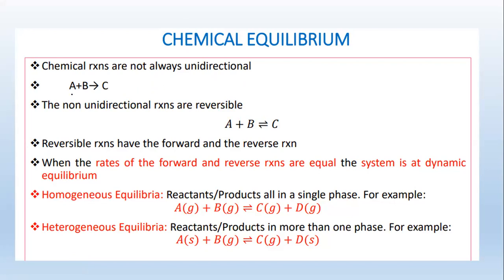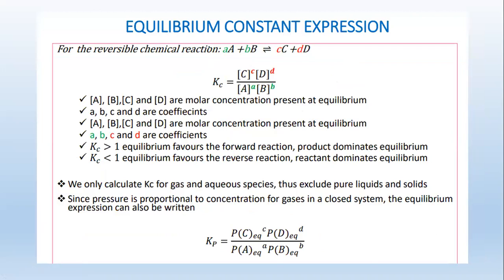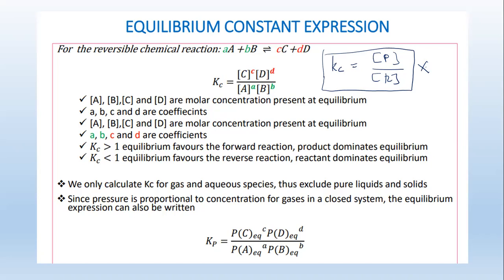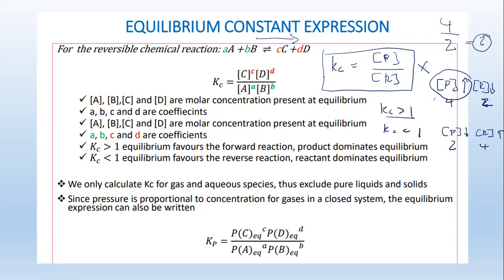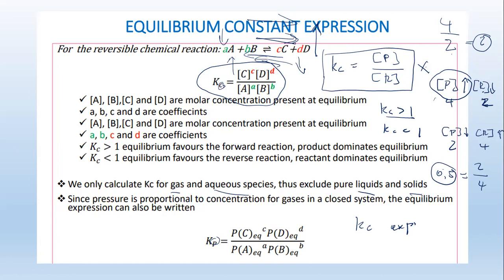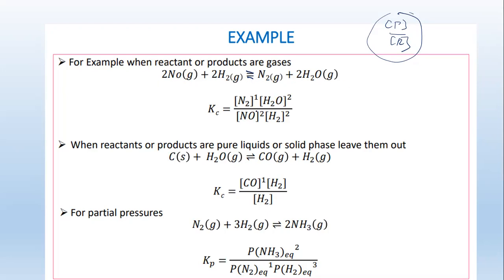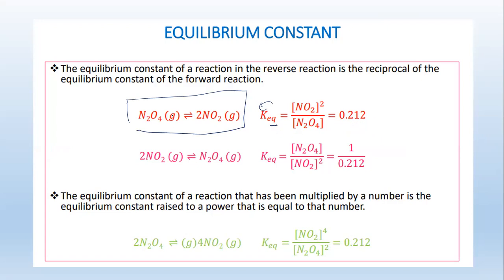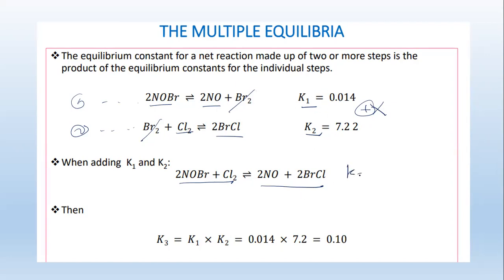Intro to chemical equilibrium, equilibrium constant and the multiple equilibria.